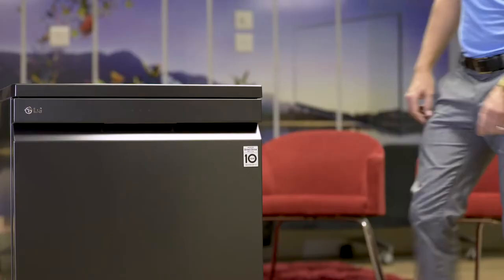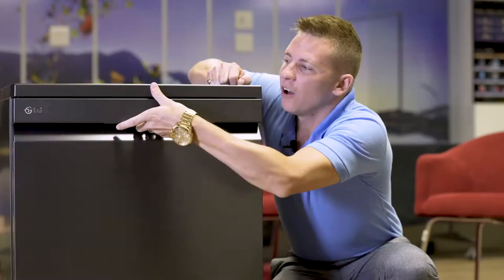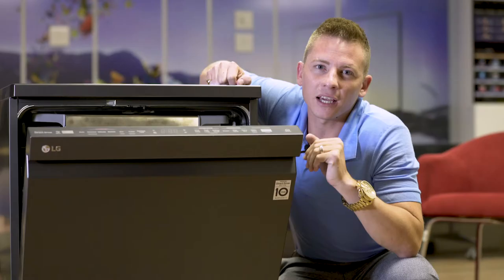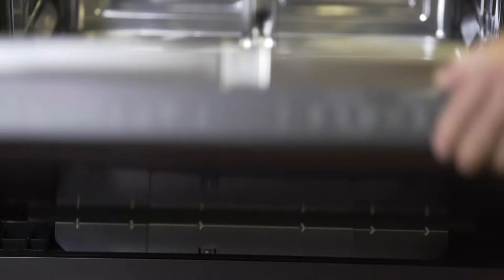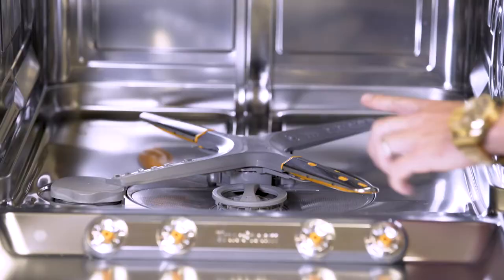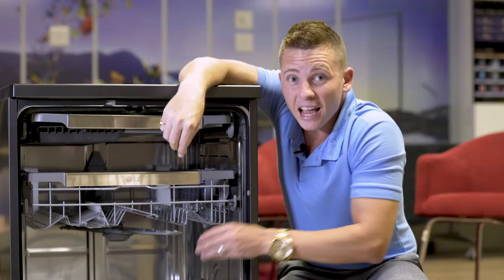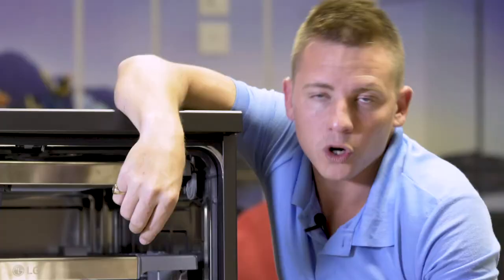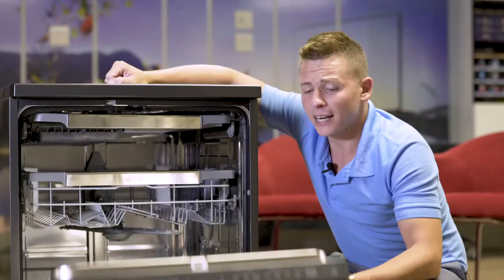LG QuadWash Demo Video